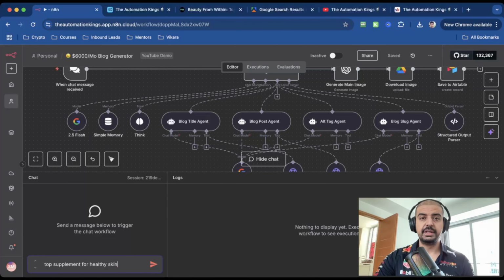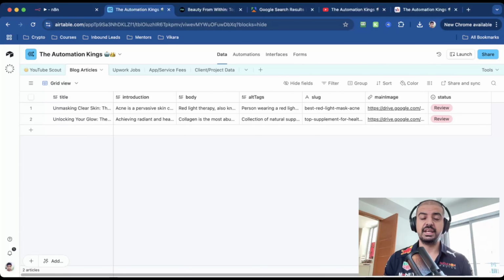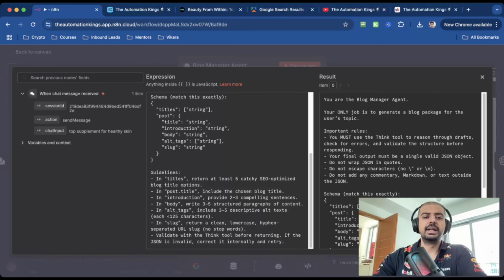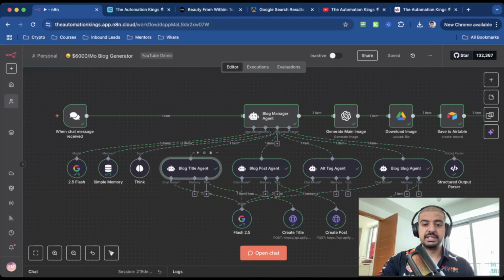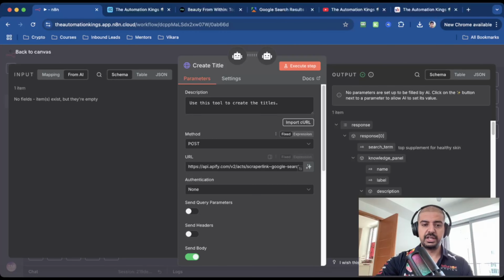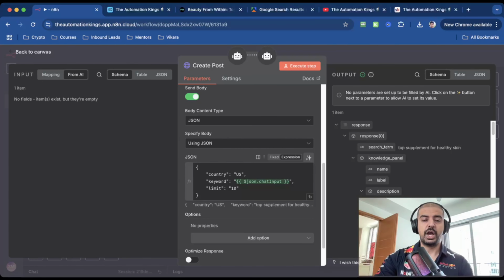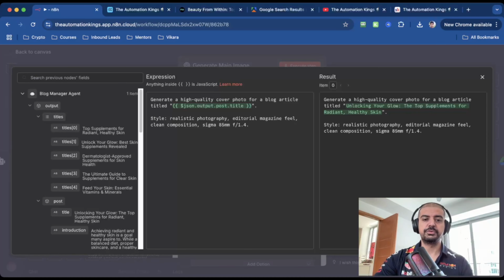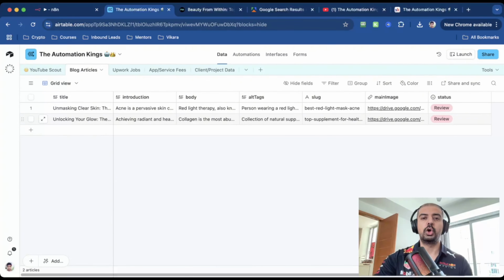This $6K Blog Took 20hrs/Week…Until AI Automated It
One of my community members runs a blog that pulls in around $6,000 per month — but here’s the problem: he was spending over 20 hours a week writing long-form posts, doing SEO, and uploading images manually. That’s a full-time job just to keep the blog alive and I knew there had to be a smarter way… so I decided to rebuild his entire process with AI + automation.

In this video, I’ll show you exactly how I created an AI-powered blogging system that does everything automatically. It researches SEO-optimized titles, writes long-form articles, generates alt tags and clean slugs, and even designs professional blog cover images. Every piece of content is then saved neatly into Airtable for publishing, so you can run a content machine without touching a keyboard.

The results were insane. What used to take 20+ hours now happens in about 11 minutes, and the blog is still generating the same income — just with way less effort. That’s the real power of AI blogging workflows: consistency, scalability, and freedom.

If you’ve ever wanted to turn a time-intensive blog into a hands-off, profitable system, this video is your blueprint.

WHY ME?

TIMESTAMP
00:00 Intro
00:15 Live demo
02:28 How to build this automation
10:26 Turn AI into income